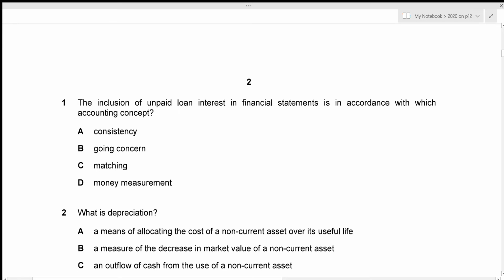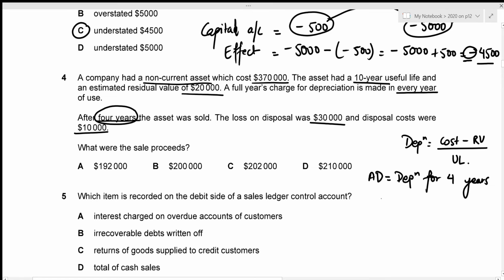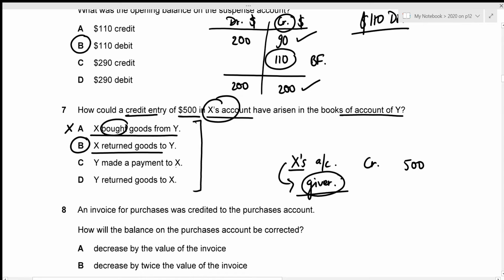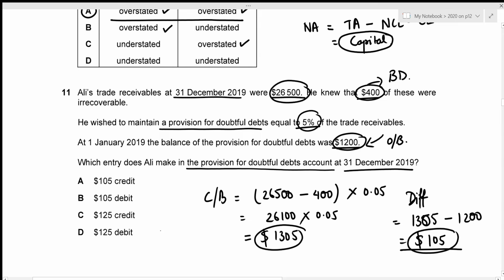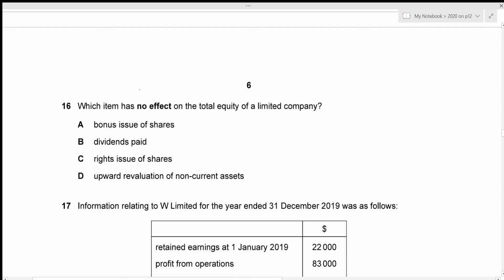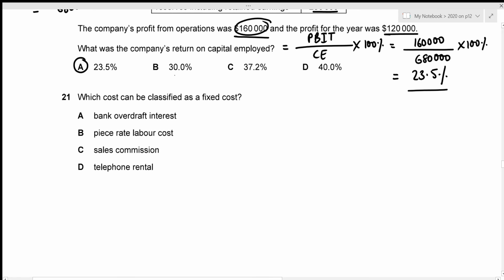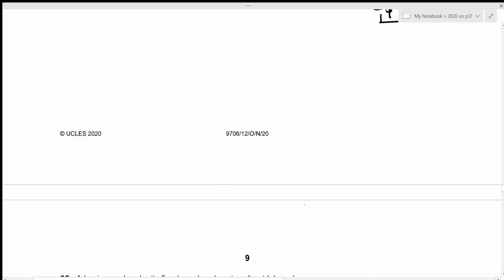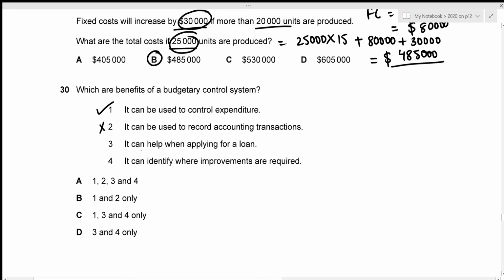A Level Accounting October November 2020 Paper 12 9706/12